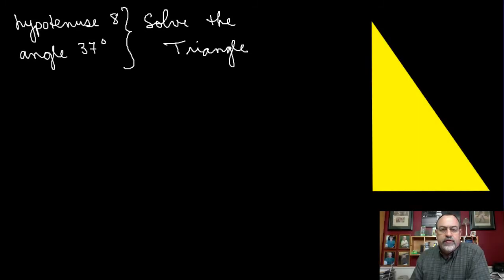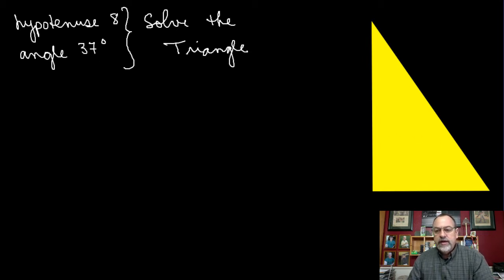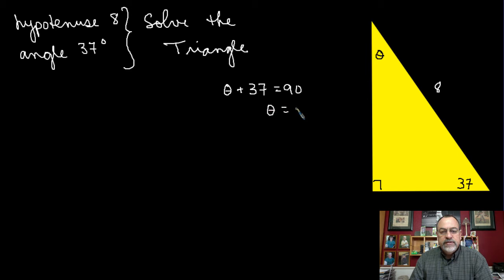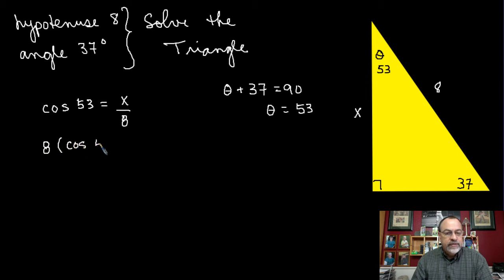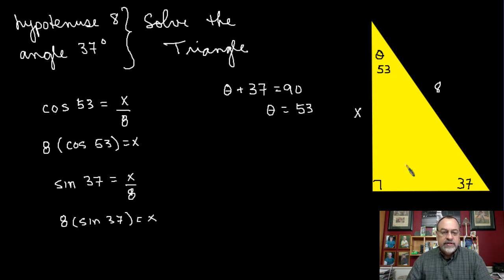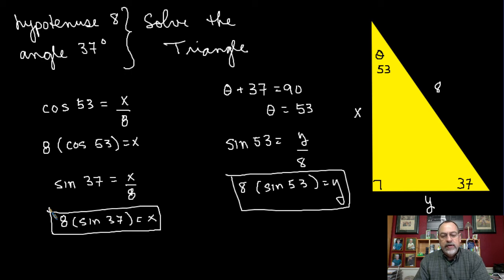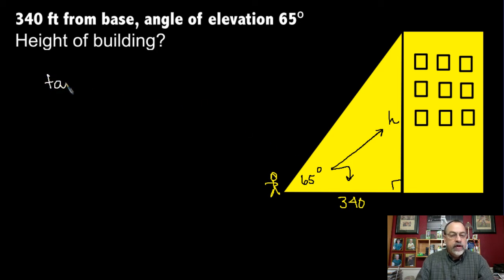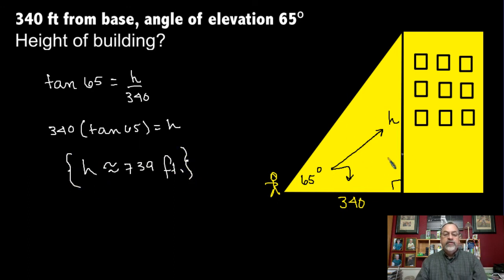PC42D Applications of Trigonometry